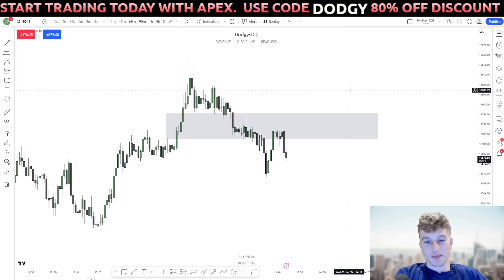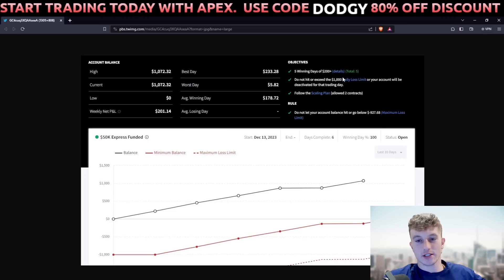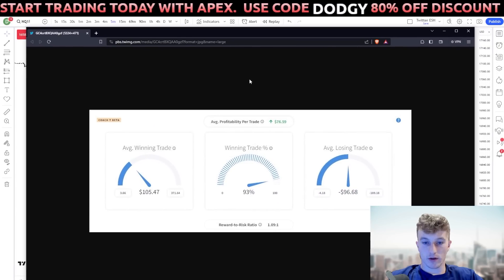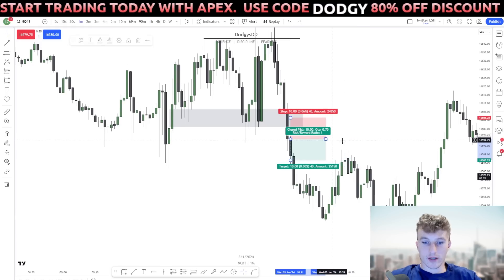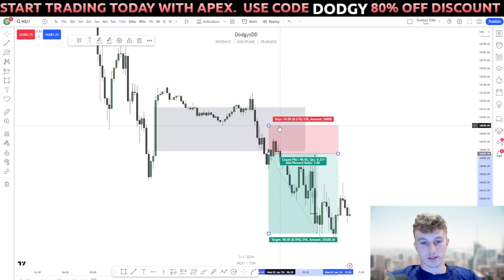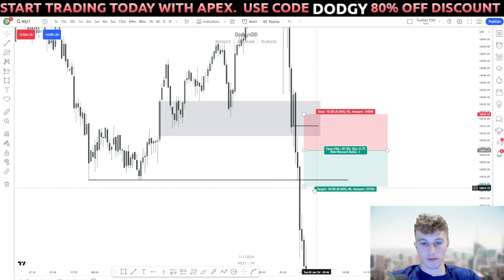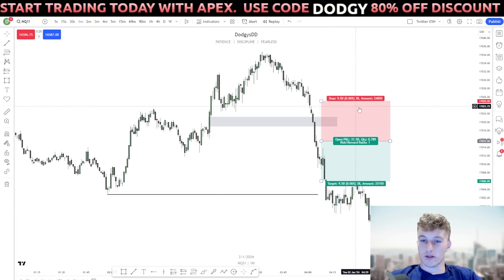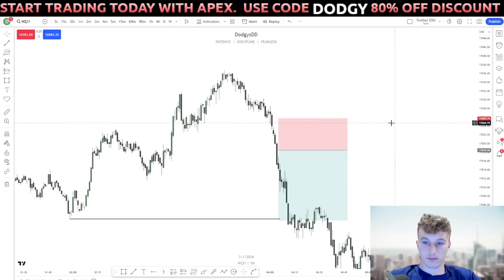How I Got A Payout With a 93% Win Rate On a Prop Firm